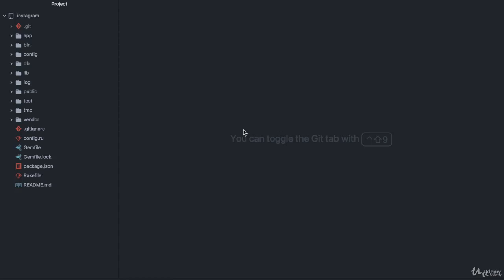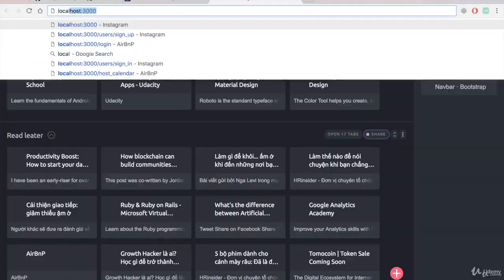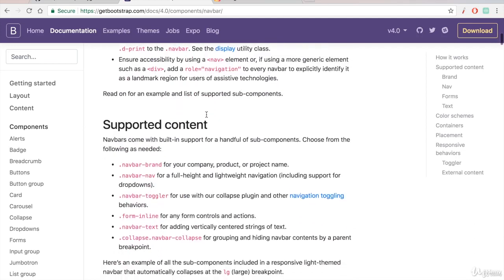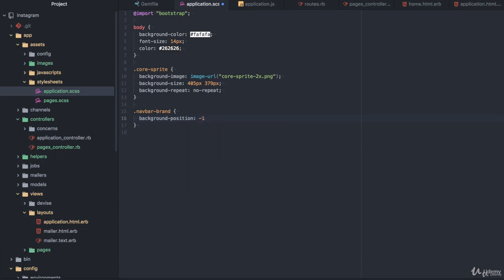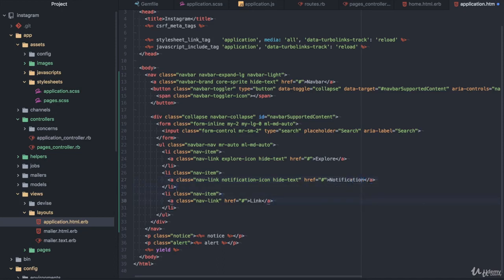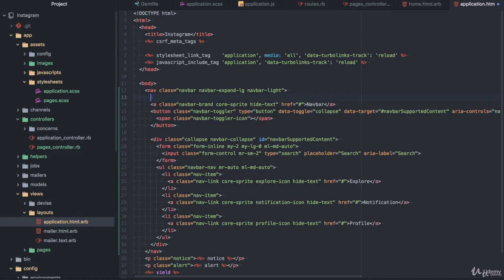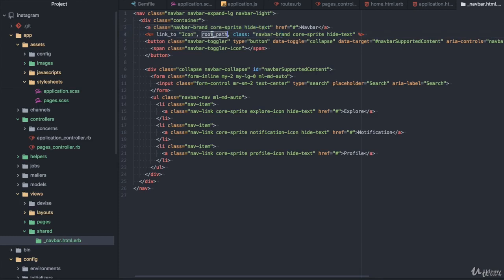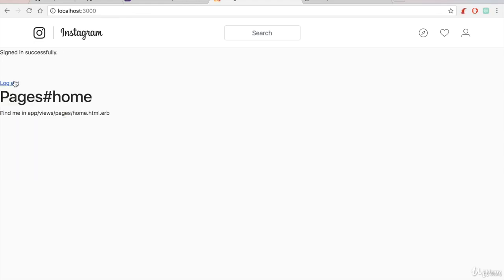Instagram Clone - Section 2 Basic project - Building navbar with partial view